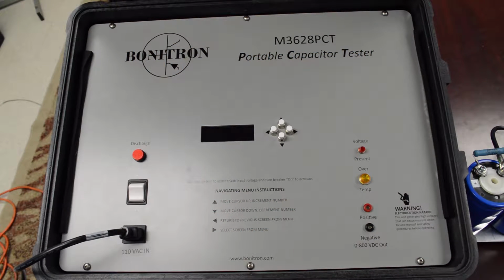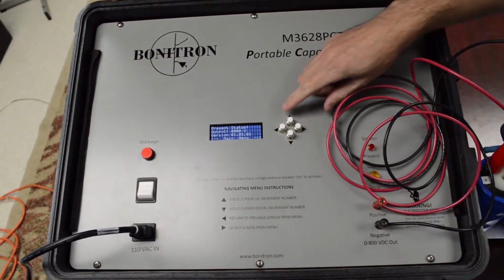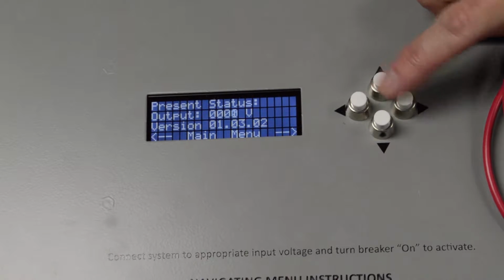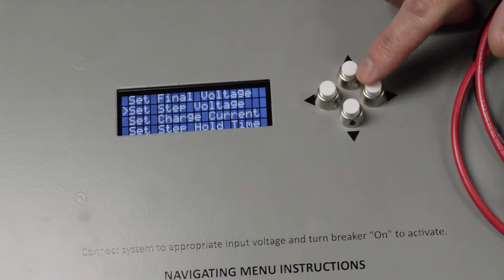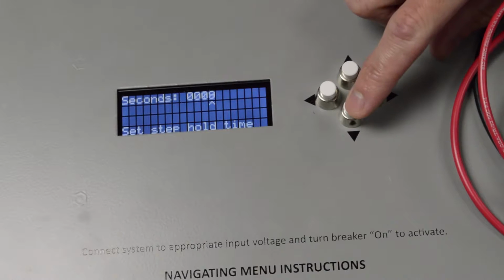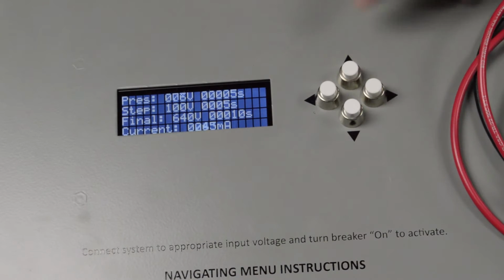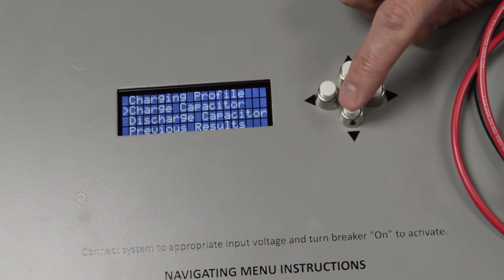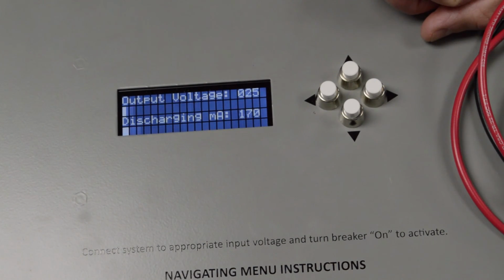M3628 Portable Capacitor Tester